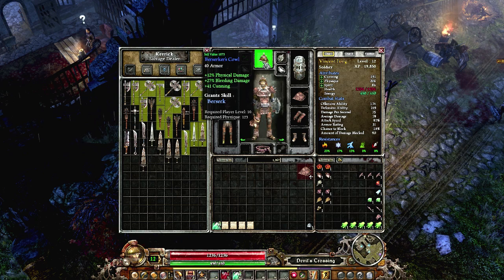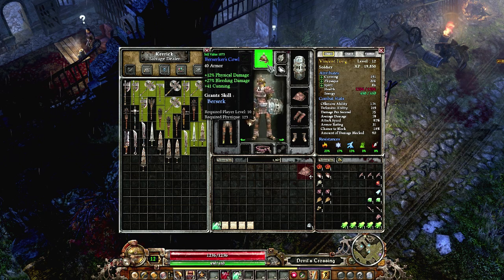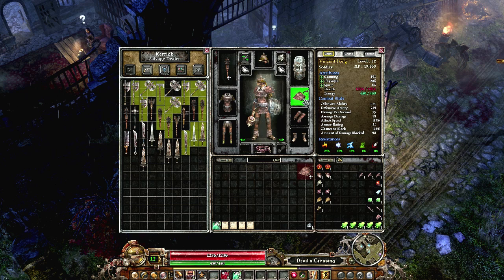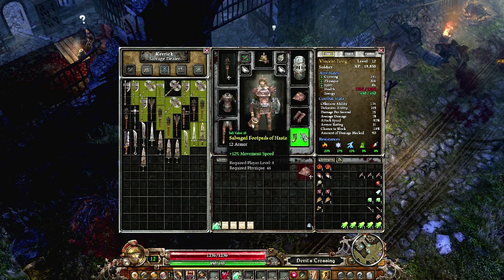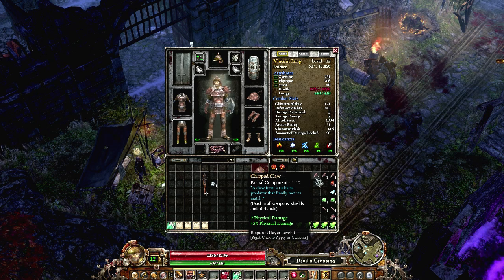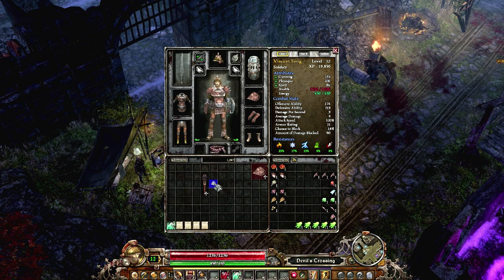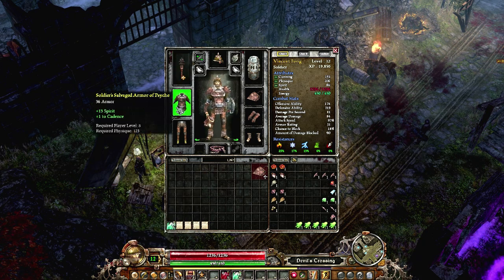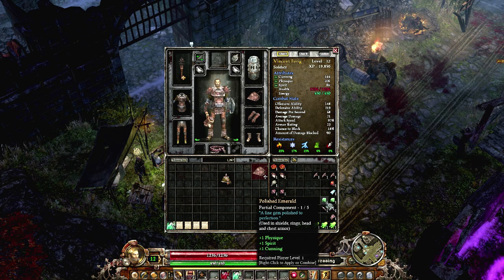Grim Dawn Alpha: ITEMIZATION & Enhancement System Overview & Guide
Flat out: the itemization in Grim Dawn, already, is amazing! The base items are pretty interesting, there is a huge variety of interesting stats and there are even gear-specific skills you can use to supplement your build. On top of that the 'item enhancement' system is pretty compelling, it makes me want to grind for components to strengthen the good items I find. Apparently there is going to be another crafting system added into the game at a later date as well!

You can buy a supporter's pack here to get into the alpha ($50 supporters pack gets alpha access)

~~ Enjoy My Content and Looking For Ways to Support Me? See Below! ~~

I'm trying to build a new PC so I can record a lot better videos and so that I can also try to stream! If you'd like to donate to My Build-a-PC Fund you can use this email in Paypal: (Paypal mark as gift) Even a few cents helps as we run our budget very precisely so I can do this full time!

If you'd like to buy some cheap PC games (like SC2 HotS) the I highly recommend
If you buy through that link you are also supporting me in doing what I love! They deliver actual scans of CD Keys instantly and have pretty cheap prices.